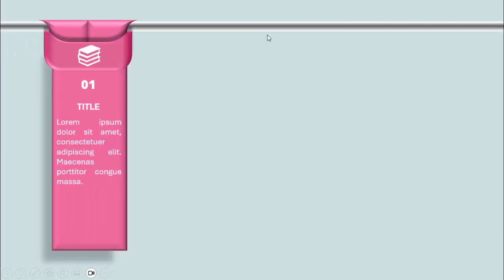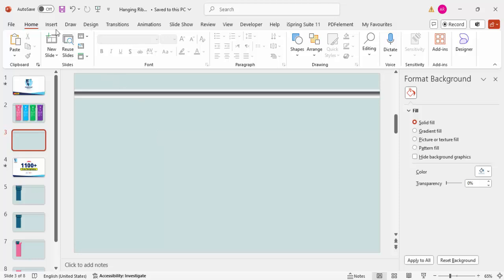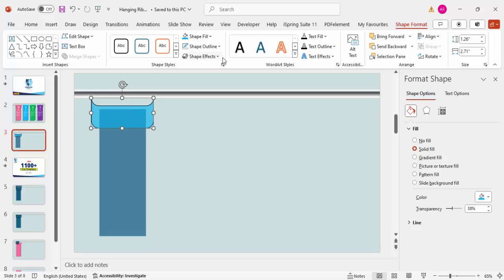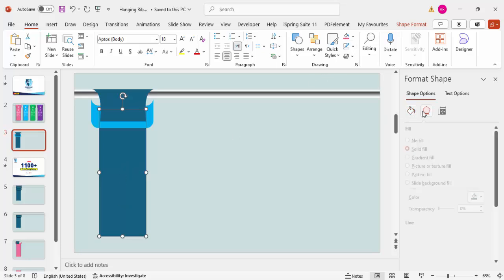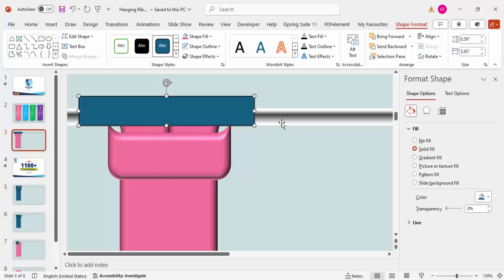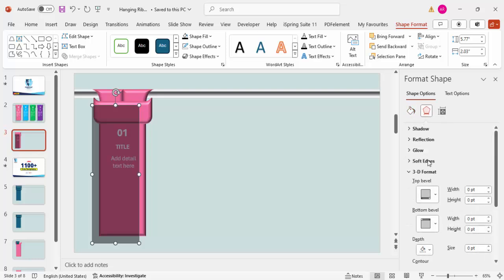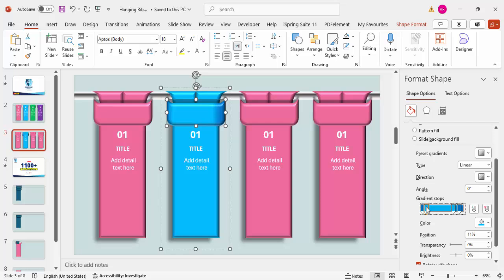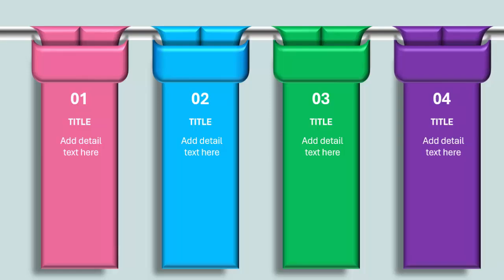Create 4 Hanging Ribbons Slide in PowerPoint